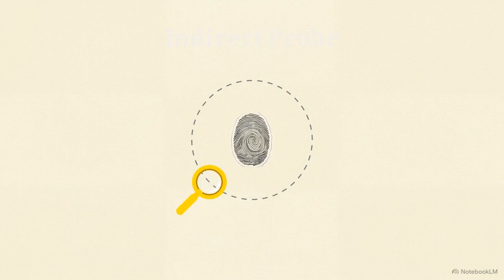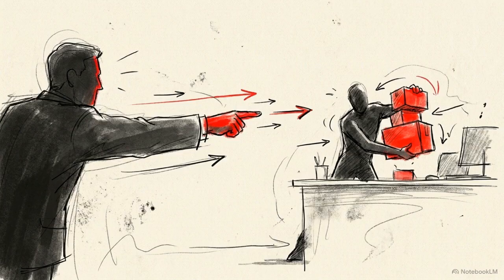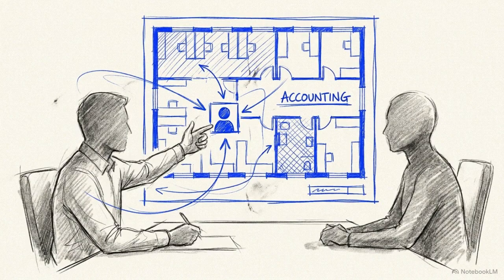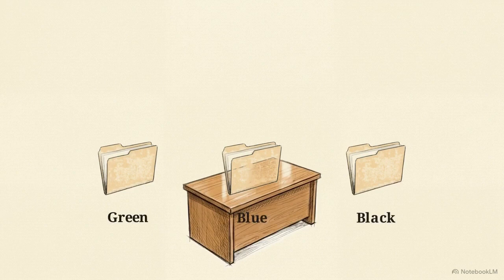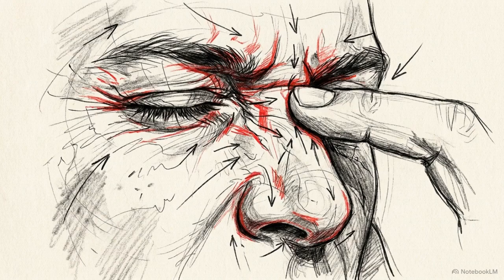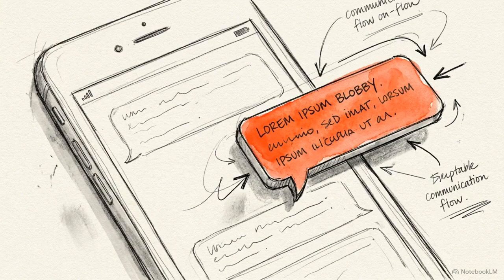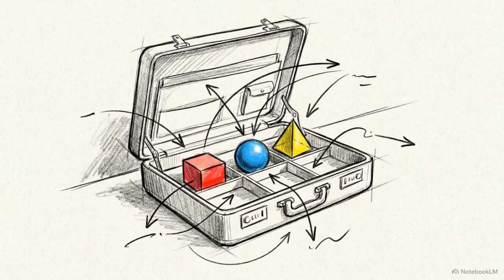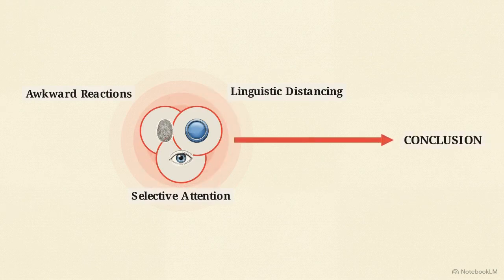The Truth Trap Catching Liars Without Accusations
cuốn sách "Đọc vị bất kỳ ai" của Tiến sĩ David J. Lieberman, một công trình tập trung vào việc phân tích tâm lý để thấu hiểu suy nghĩ và cảm xúc của người khác. Nội dung chính xoay quanh các thủ thuật tâm lý chuyên sâu giúp người đọc nhận biết sự lừa dối, đo lường mức độ tự tin và xác định mức độ quan tâm thực sự của đối phương. Thay vì chỉ dựa vào ngôn ngữ cơ thể, phương pháp S.N.A.P được đề cập như một công cụ bài bản để nắm bắt tâm tư và dự đoán hành vi trong nhiều tình huống giao tiếp thực tế. Qua các ví dụ cụ thể, tài liệu hướng dẫn cách đặt câu hỏi gián tiếp và quan sát những phản ứng vô thức để bảo vệ bản thân khỏi bị lợi dụng. Mục tiêu sau cùng của nguồn tin là trang bị cho độc giả khả năng nhìn thấu chân tướng sự việc và duy trì thế chủ động trong các mối quan hệ xã hội.